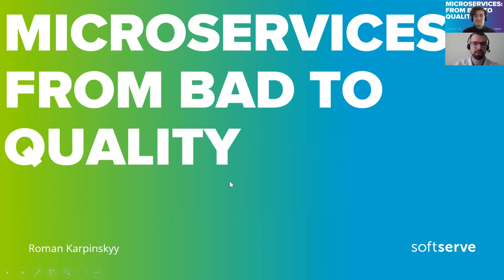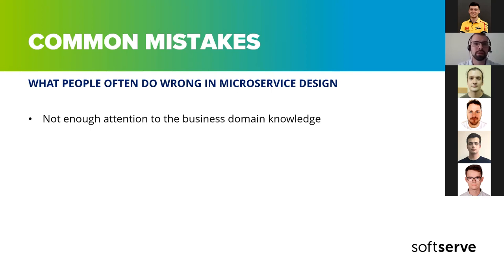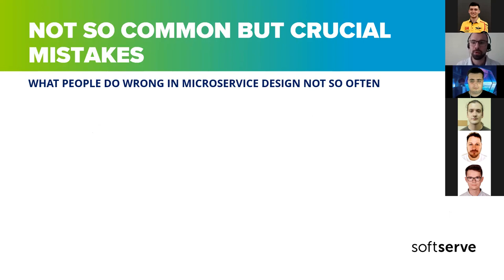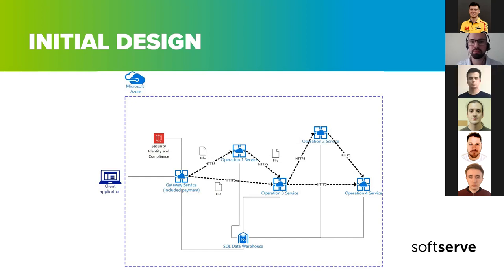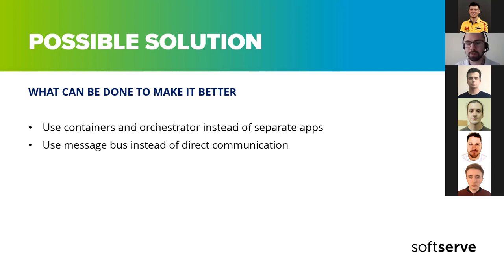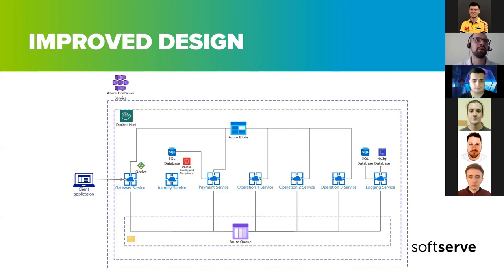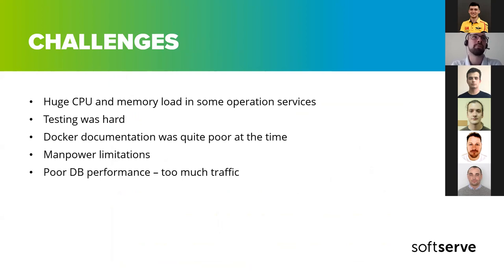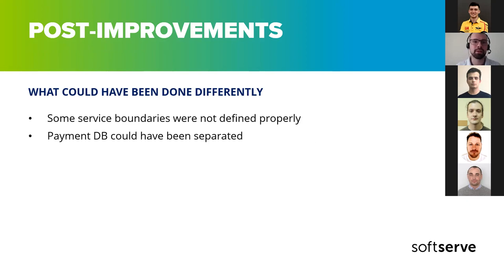Microservices: from bad to quality by Roman Karpinskyy (ENG)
During the meetup we have discussed Microservices pattern, common mistakes when designing it, how to avoid those and/or fix them. We have also taken a look at an example of a poorly designed system, discussed its downsides and looked at how it was improved.